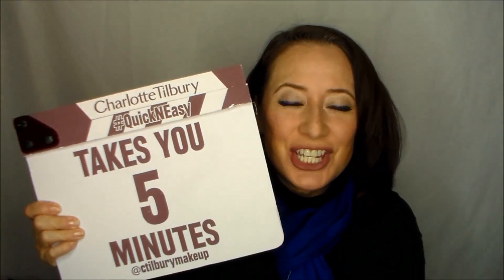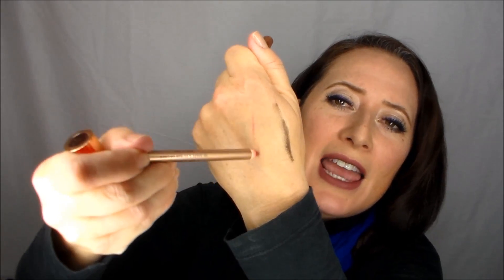Meet Charlotte Tilbury Red Carpet Ready in 5 Minutes Makeup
Holla Gorgeous!

new videos!

Segment 1: Charlotte Tilbury Quick N Easy Makeup
Red Carpet Ready Set includes:
Wonder Glow, Kiss N Tell lip liner, Brown eyeliner, Red Carpet Red
lipstick
Available online for $75 from Charlotte Tilbury website

Segment 2:  Apple For What
Get your apple a day in!  Shop your local farmer's market or
grocery chain to get a daily apple stock

Segment 3: Brainers
Living Forward book by Michael Hyatt & Daniel Harkavy

Social Stuff for Makeup University

Muah!

MAKEUP UNIVERSITY